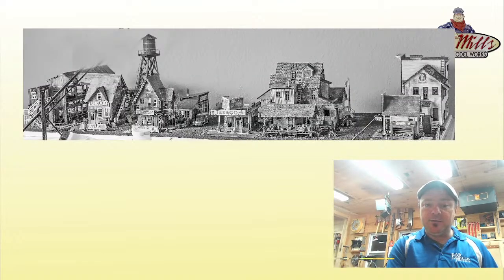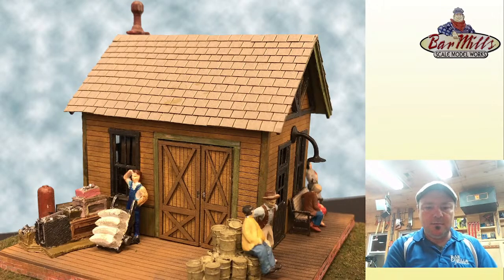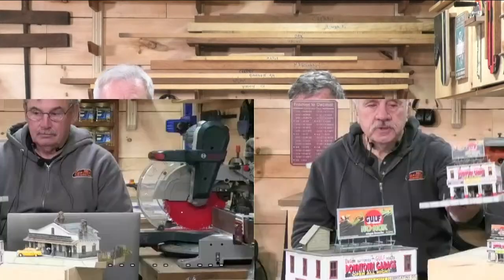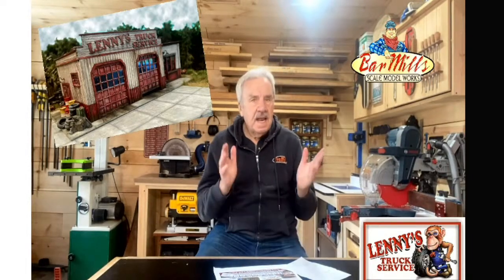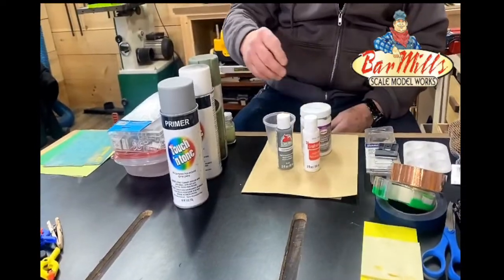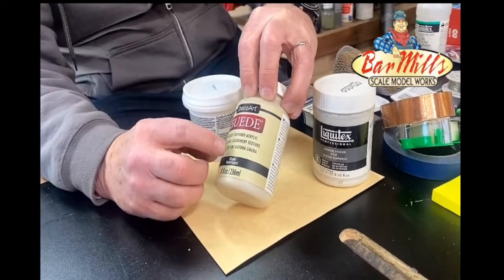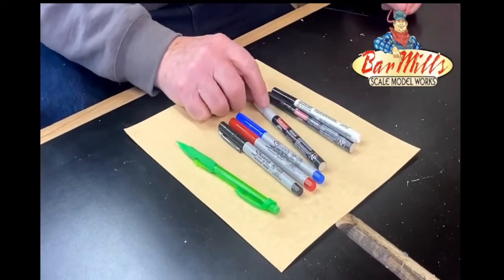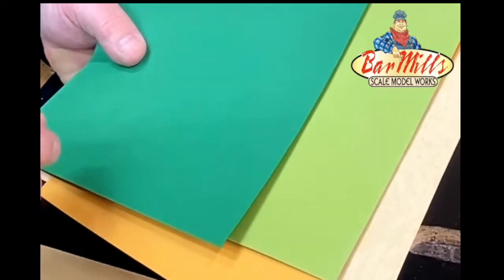Bar Mills Live